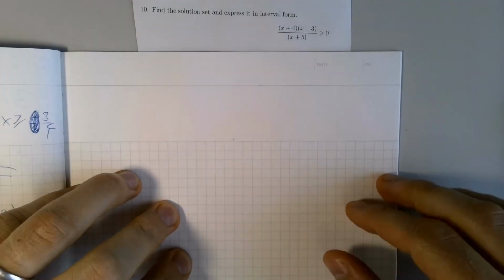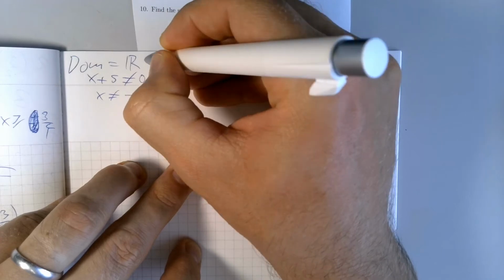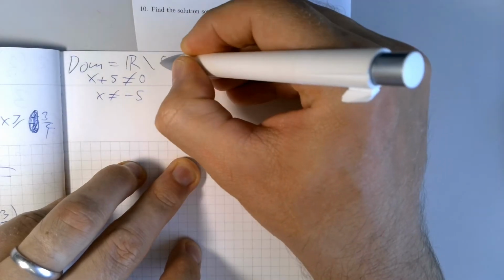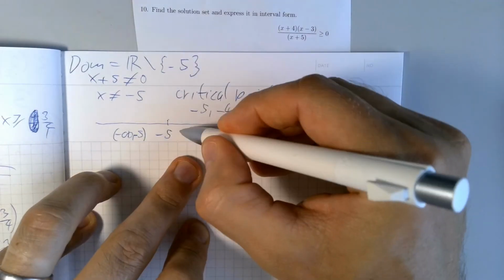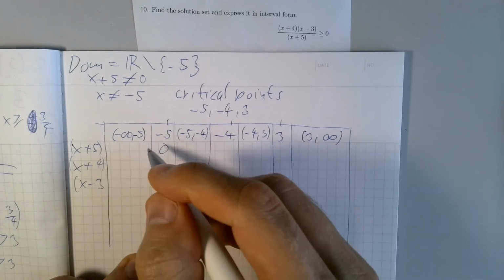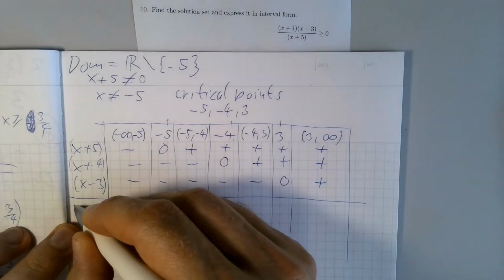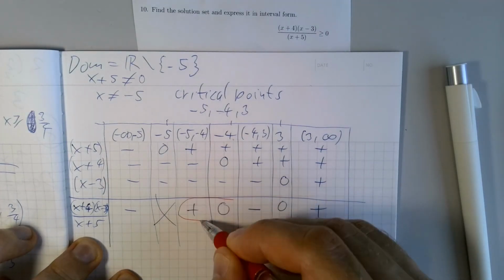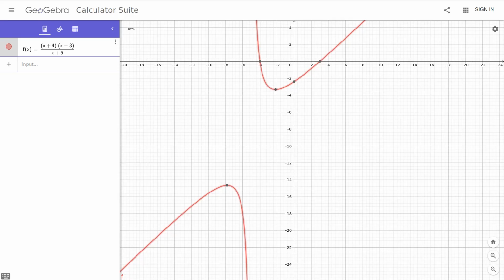Midterm Exam Sample, Problem 10 Inequality